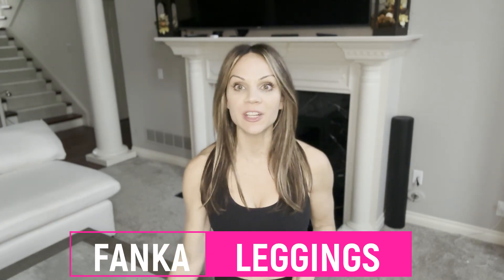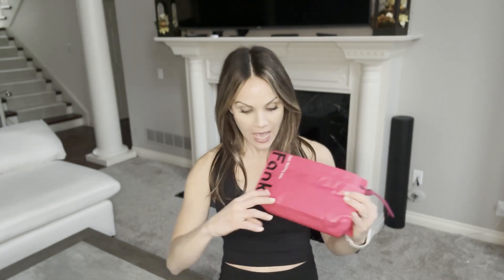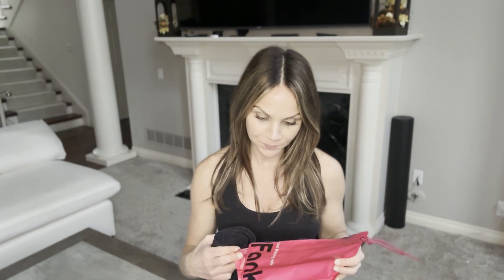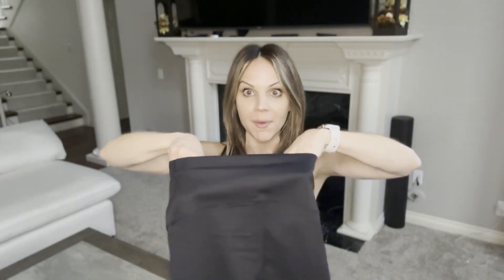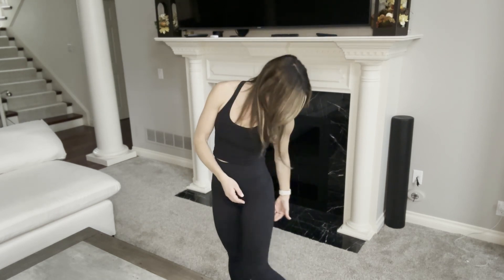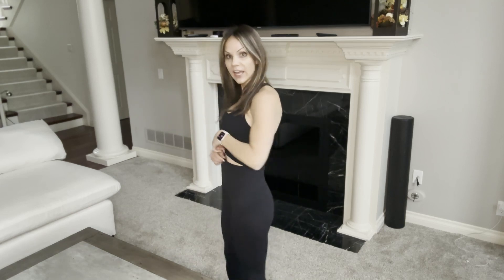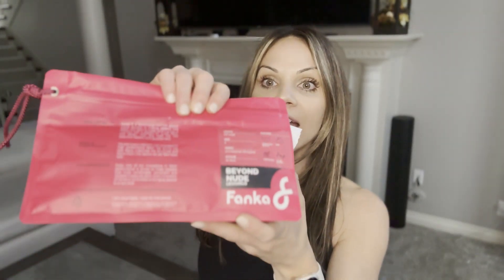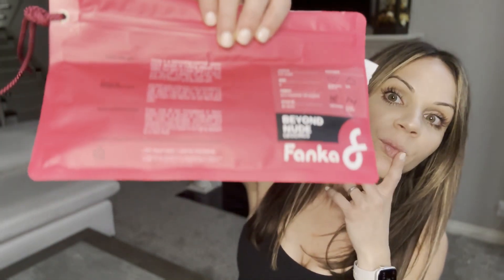FANKA LEGGINGS TRY-ON HAUL + REVIEW | Beyond Nude Leggings + Body Sculpt Leggings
Today, I am sharing my TRY-ON & REVIEW of Fanka leggings, the most comfortable leggings I have ever worn. They are buttery soft, lightweight and they create a lift and curve.

Are they lululemon align dupes? In this video I will give you my honest review of TWO pairs of FANKA leggings. Trust me you will want to hurry up and buy these products, they are so comfy.